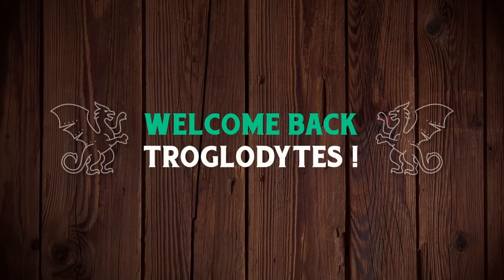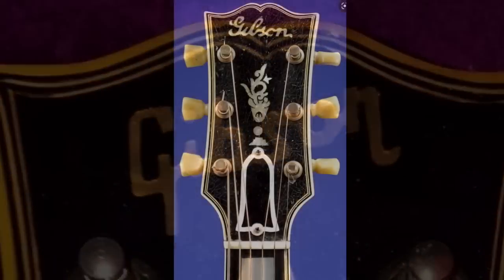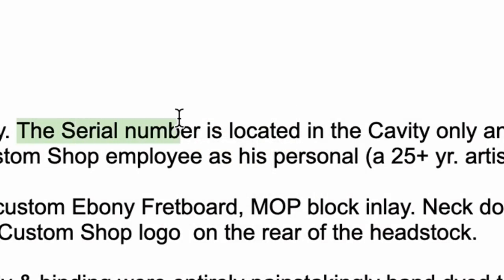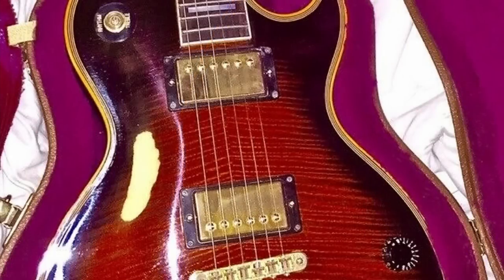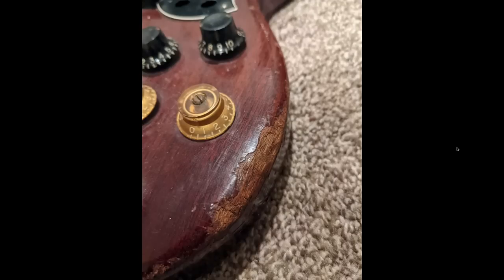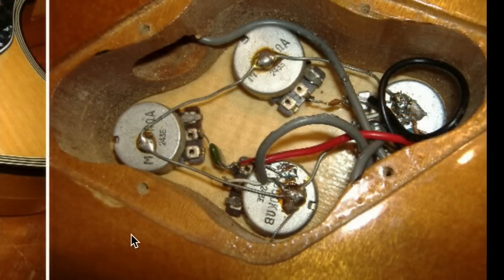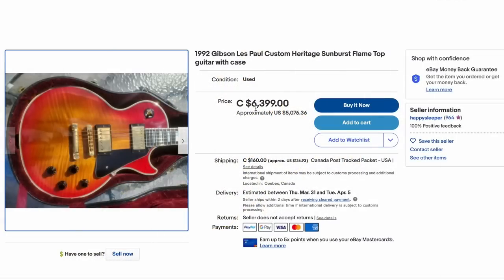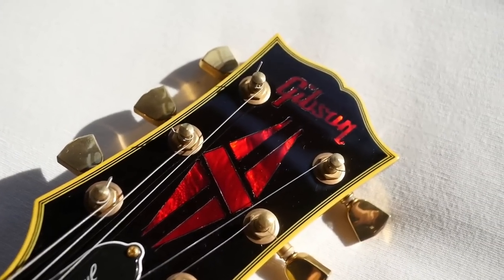I Thought This Was A Chibson... But It's Complicated | Guitar Hunting w/ Trogly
🐕 Episode Guide:
0:00 - Intro - Check Links in the Description
0:16 - A Very Odd 1983 Gibson Les Paul Custom
2:52 - It's Real?!
6:17 - The Conclusion
7:09 - Heavily Modified Vintage EB-0
8:29 - Lawsuit Ventura Les Paul Blonde Beauty
10:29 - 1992 Les Paul Custom Heritage Sunburst
11:18 - 3 Pickup 1978 Les Paul Custom
12:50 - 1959 Les Paul Special DC Inverness Green

🎞️ Videos Mentioned:
0:41 1993 Gibson Les Paul Custom Dark Wineburst

1:09 2015 Gibson Les Paul Custom Centipede Burst

7:19 1967 Gibson EB-3 Electric SG Bass Faded Cherry

12:04 1978 Gibson Premium Color Catalogue